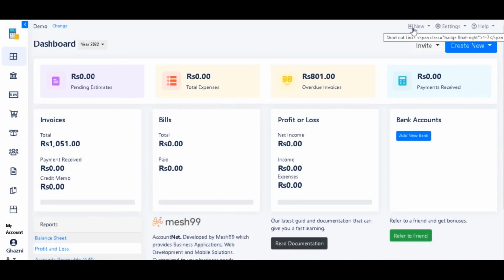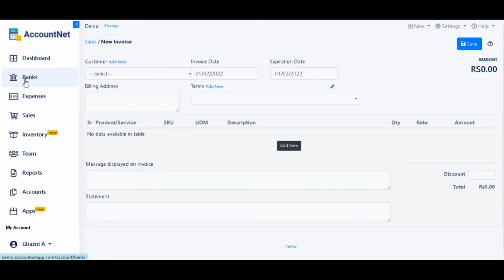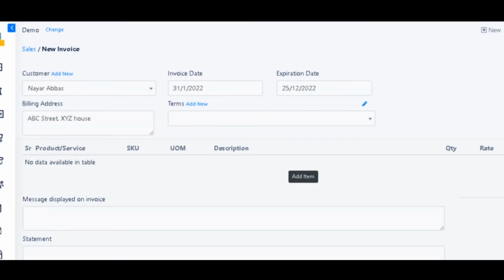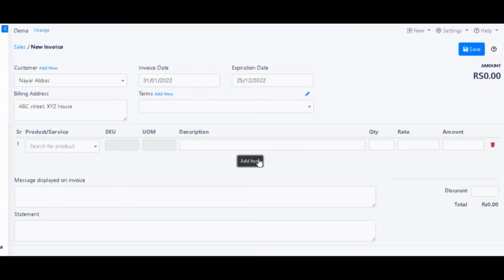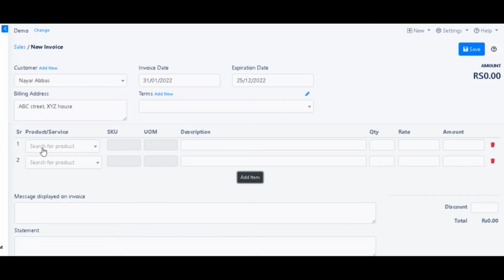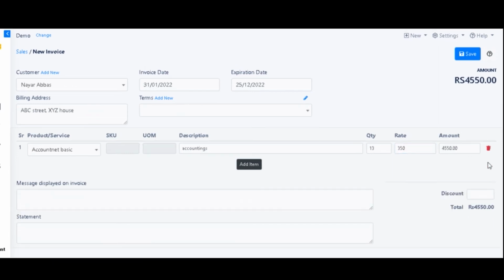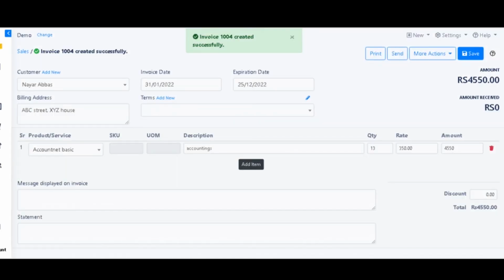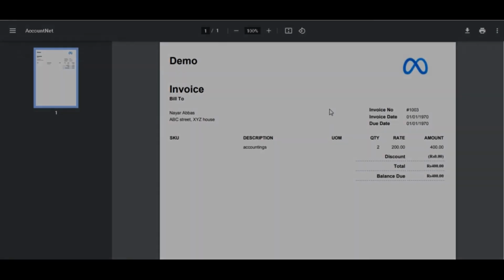How to create an invoice in AccountNet 2022 online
In this Online tutorial, we will teach you how to create a customer invoice. Create an invoice if your business does not require creating sales receipts or estimates. Please make sure you have created customers, and products before you create your invoice.

- Understand how to navigate in Accountnet
- Fill in the relevant information like the Customer, Date Invoice #,  and Address.
- Save and send your invoice to customers.